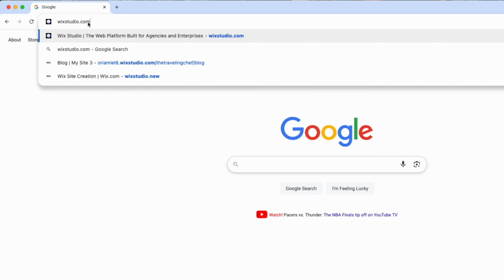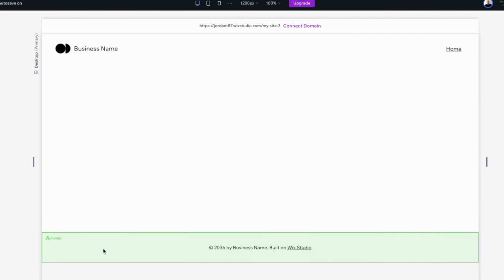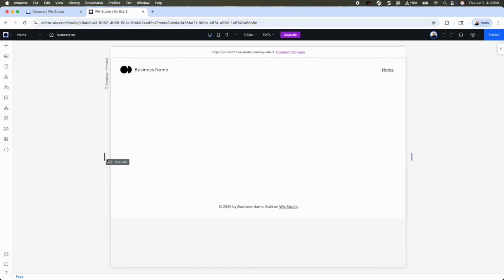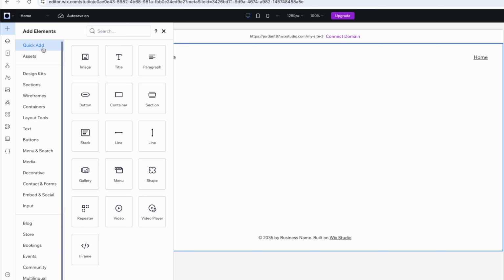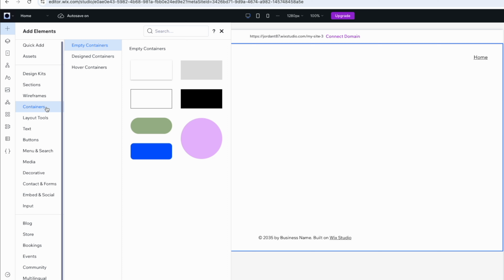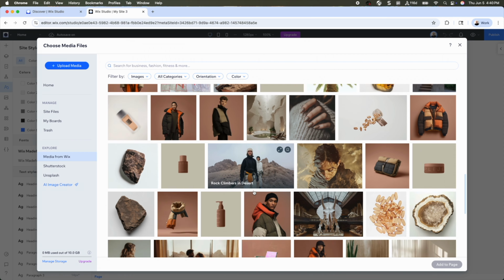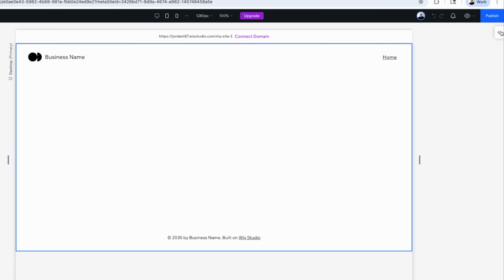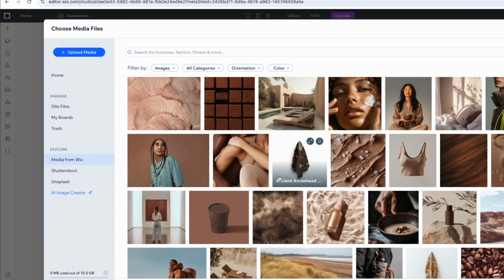Wix Studio Course: Lesson 1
In this lesson, we will take a guided walkthrough of the Wix Studio editor. You’ll get familiar with the layout, explore where to find all of the essential tools, and learn some basic terminology to help you feel confident as you start building your own website.

By the end of this lesson, you’ll know how to navigate the Wix Studio editor, making it easy to follow along and build your site step by step throughout the course.

Let’s get started and set the foundation for your web design journey!